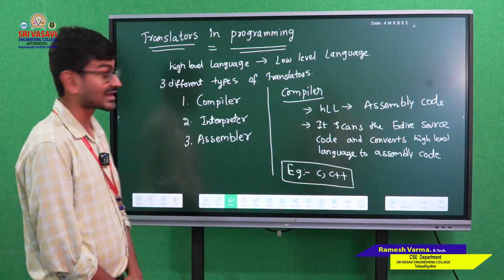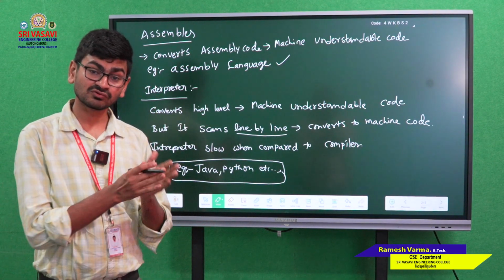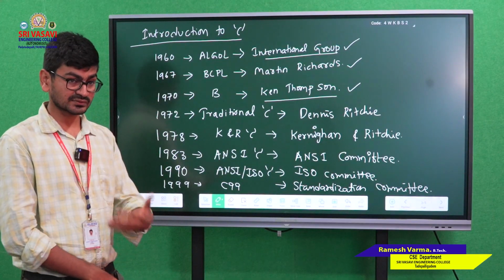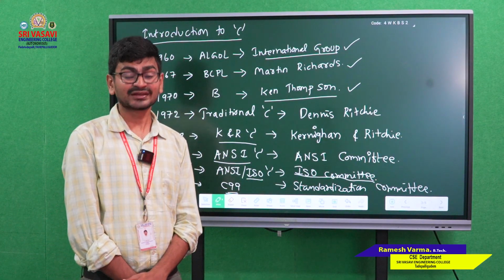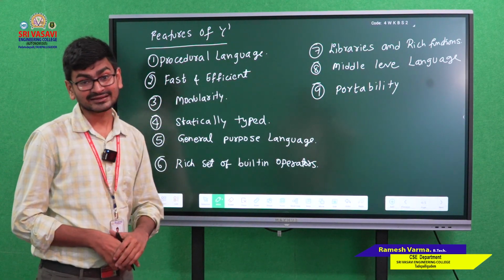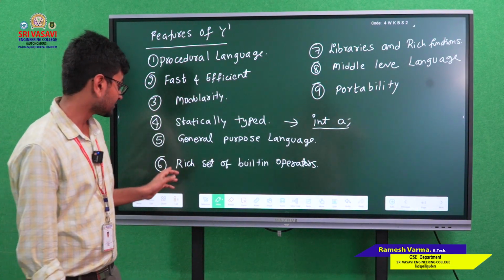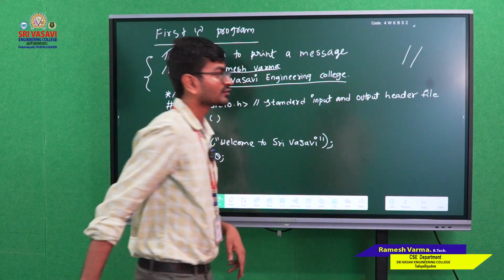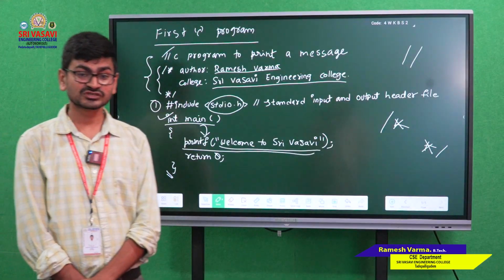Translator in Programming Language